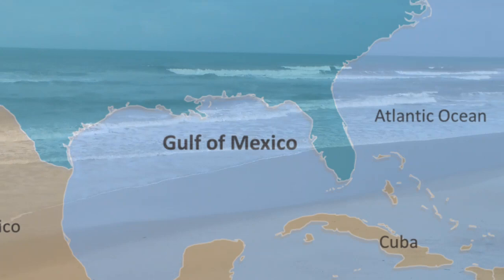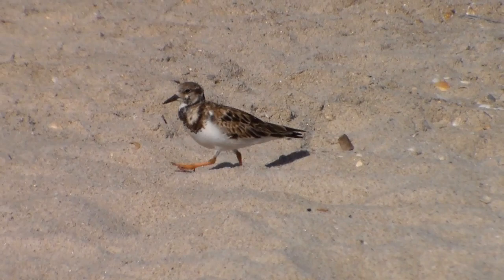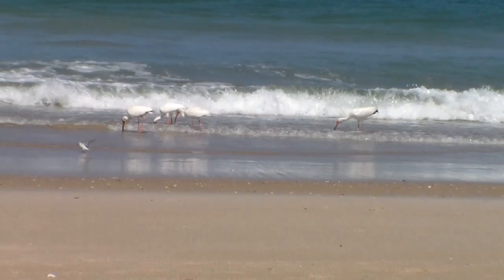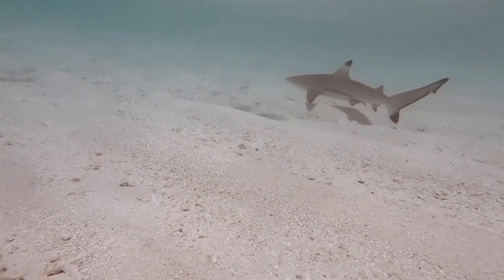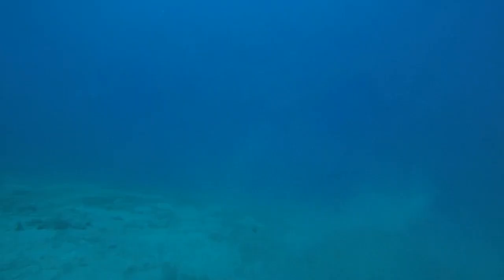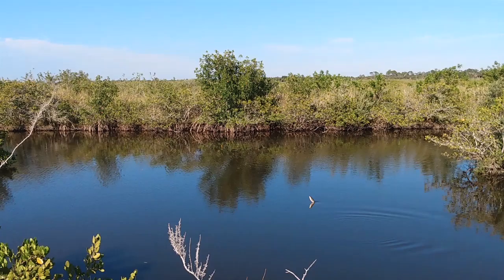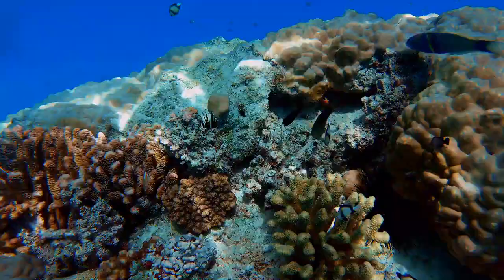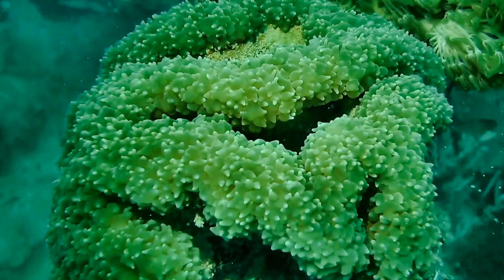The Biodiversity of Florida's Coasts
Florida is renowned for its beaches, but both coasts are home to mangroves, coral reefs, and other ecosystems.

Narrated, written, edited, and directed by Donald Metzger
Script consultant: Cassie Schuchart

Sean Johnston
Mar Fer
Tom Fisk
CHHAN MUNIUDOM
Adrien JACTA
Mike Tyurin

By No machine-readable author provided. - No machine-readable source provided.